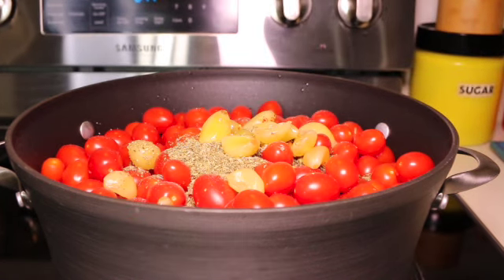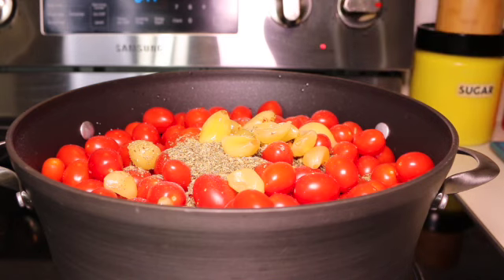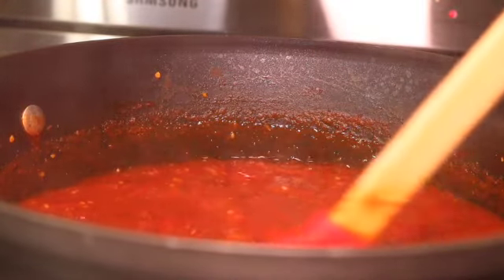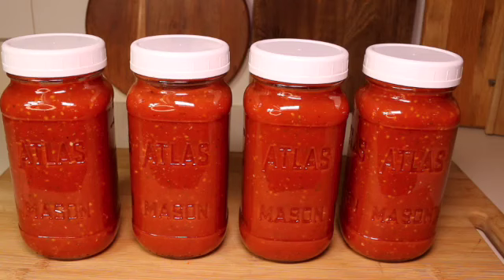Homemade Spaghetti Sauce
How to make spaghetti sauce